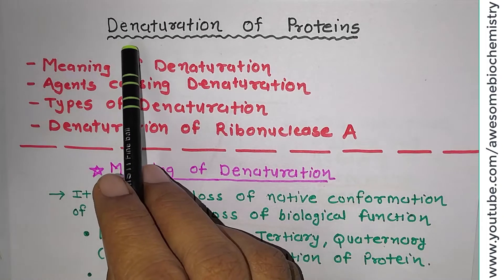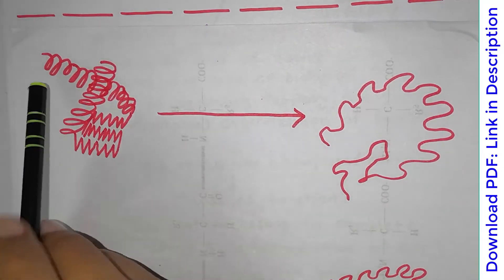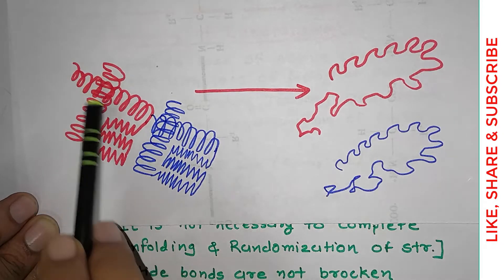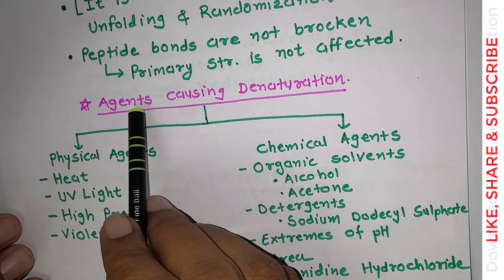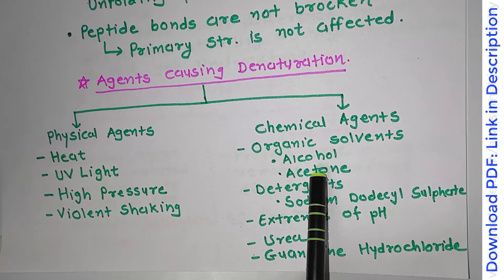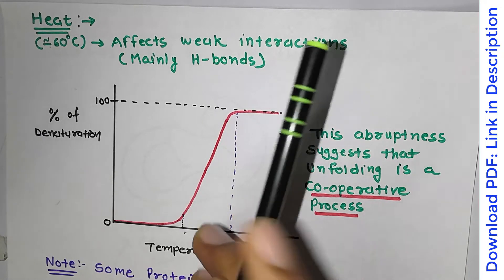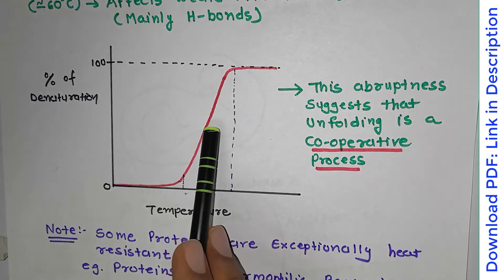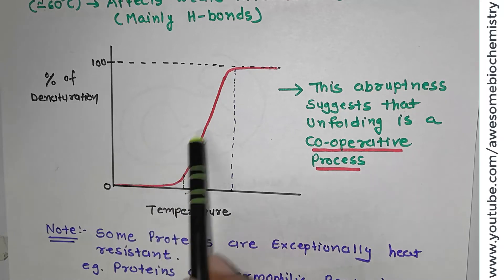22. Denaturation and Renaturation of Proteins | Ribonuclease A | NEET MBBS CSIR NET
Index:
00:00 - Introduction
00:20 - Meaning of Denaturation
03:57 - Agents causing denaturation
09:17 - Types of Denaturation
10:54 - Ribonuclease A